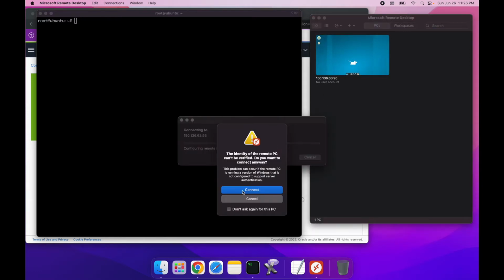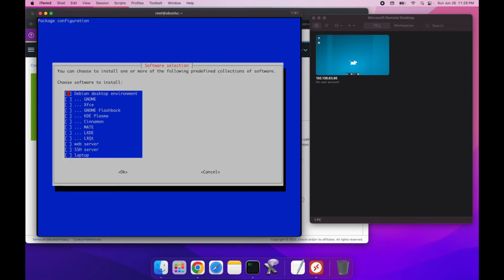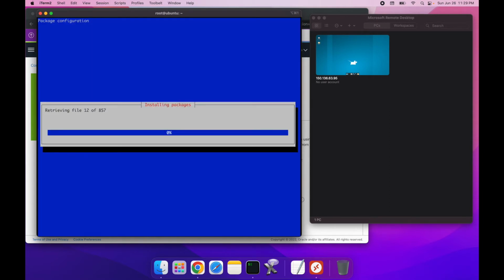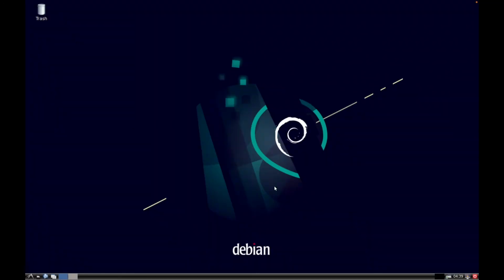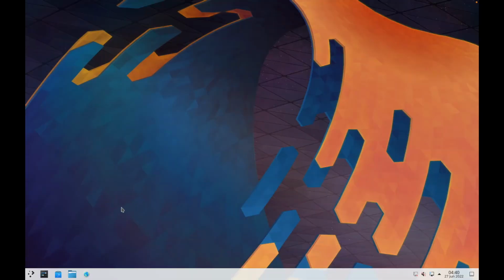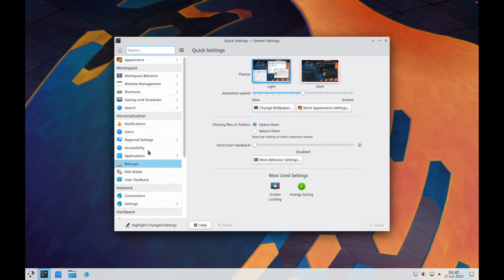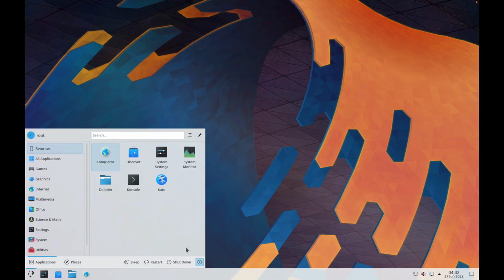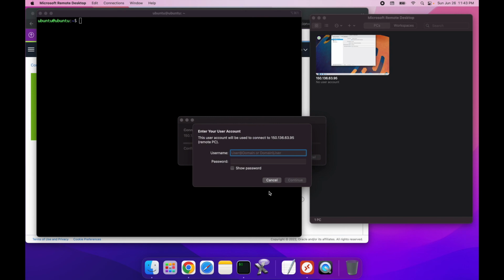How to speed-up your free RDP server session and switch between desktop GUIs on Ubuntu Server on OCI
In this video I will show you how to use tasksell to install new desktop environment (GUI) on Ubuntu server on Oracle Cloud.

I will add KDE Plasma, LXDE to the Ubuntu server we created in this video:

I will also show you how to use .xsession file to select the desktop environment you want to start when you initiate Remote Desktop Session to your server.

And how to speed-up your Remote Desktop Session.